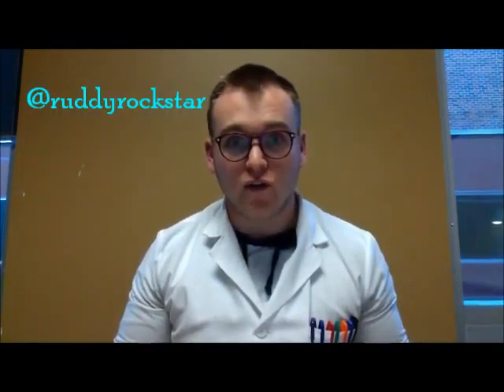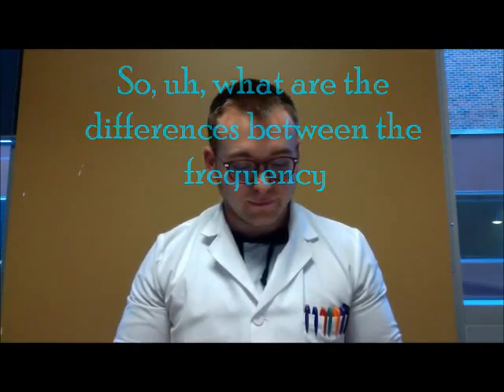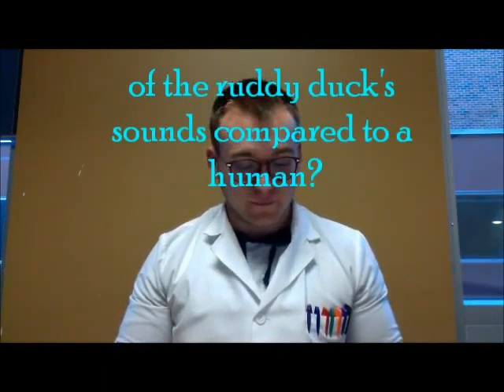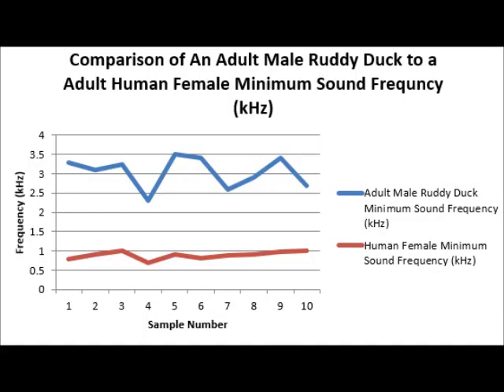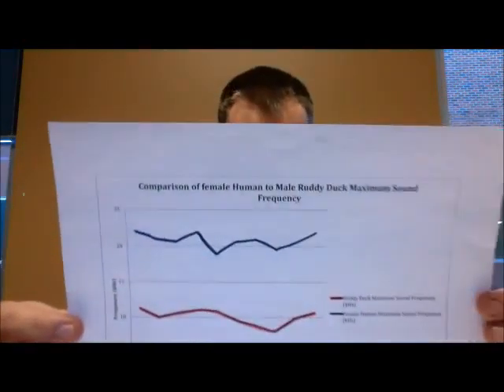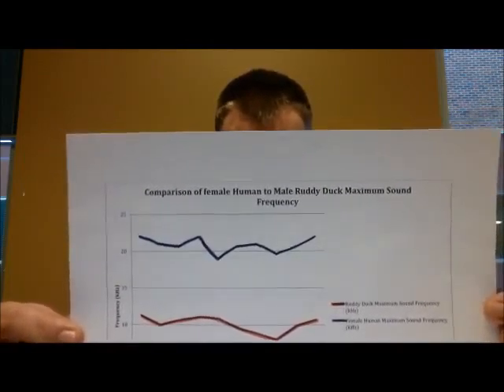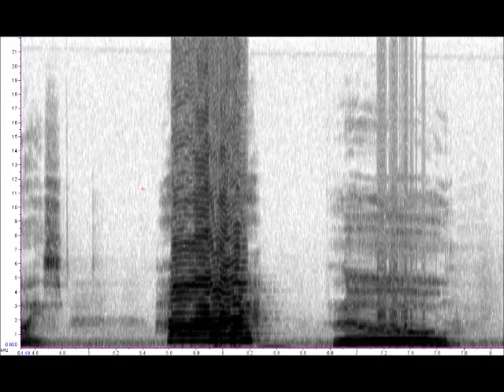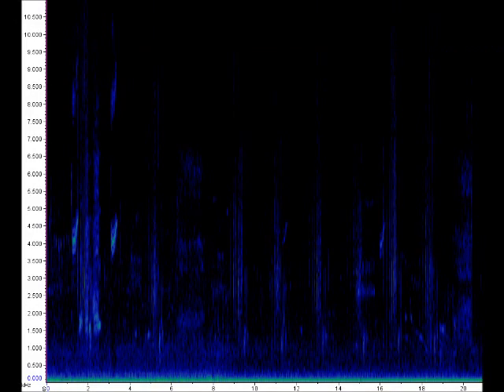The Dr. Duck Show - The Ruddy Duck